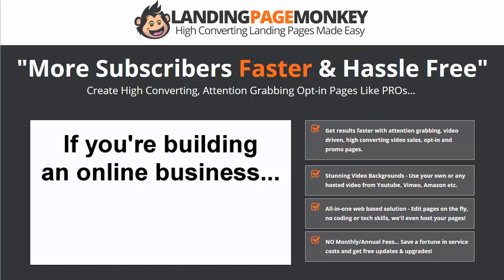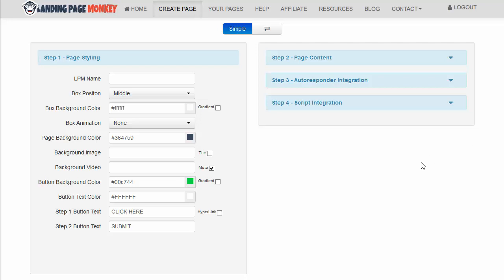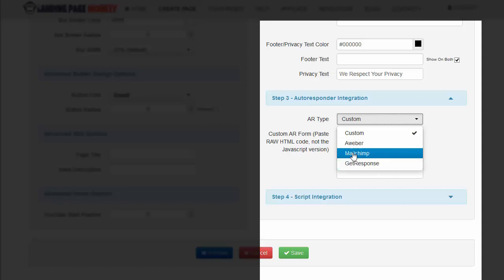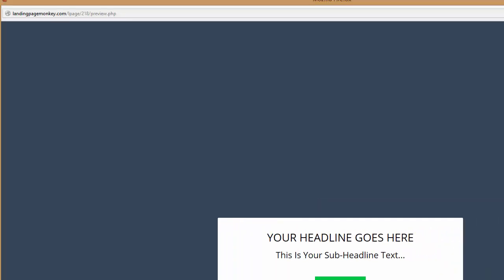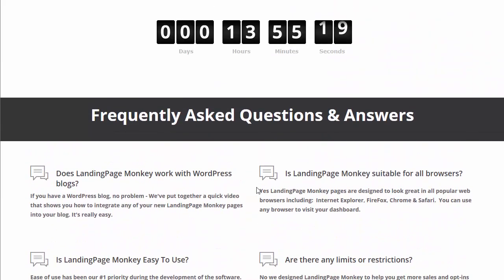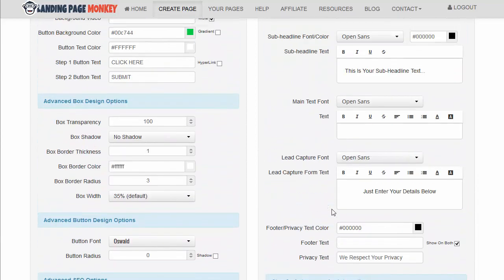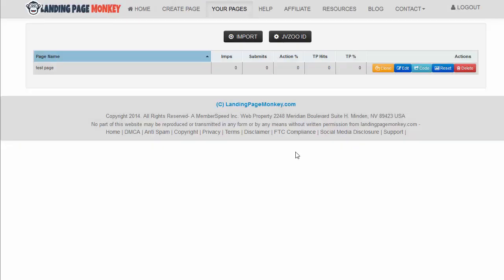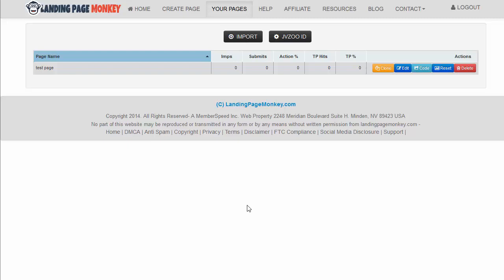Simple, Quality Opt in Pages - Landing Page Monkey Review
Are you looking for an easy way to create opt in pages or squeeze pages for yourself or your clients?  Landing Page Monkey is landing page app to do just that... create opt in pages or squeeze pages for you or your business clients.  Here's a complete review with the goods and bads of this new app.